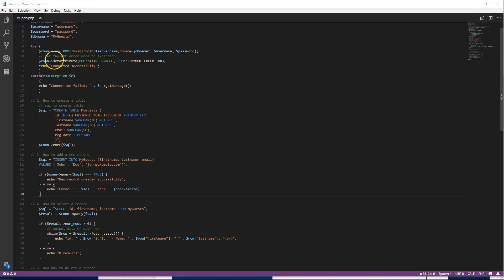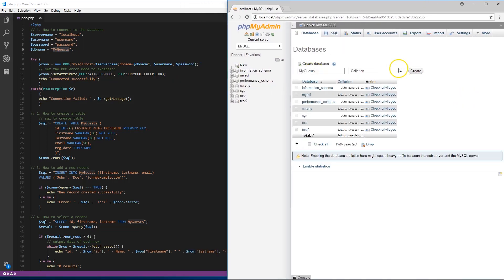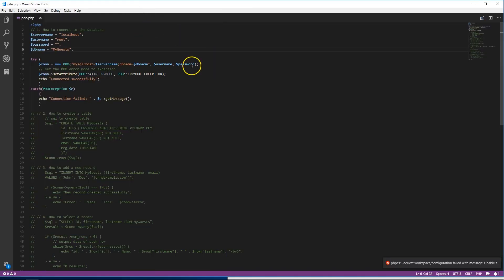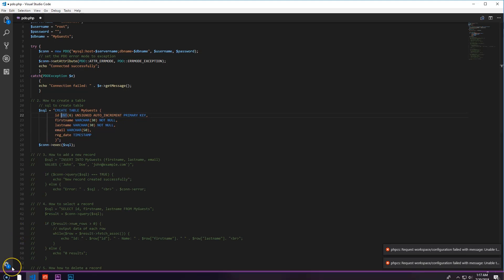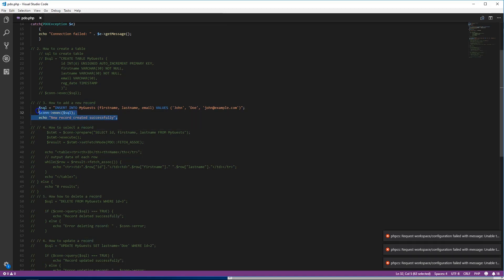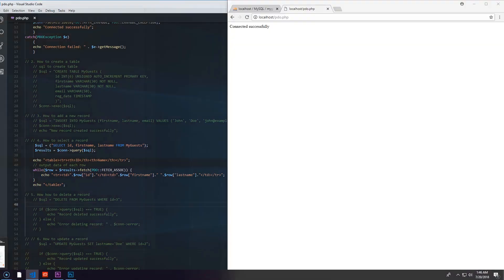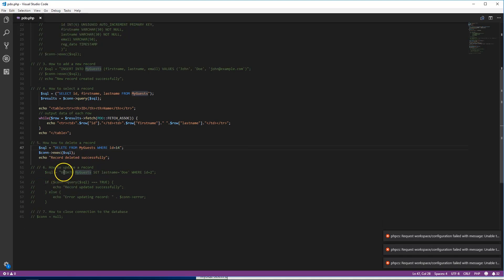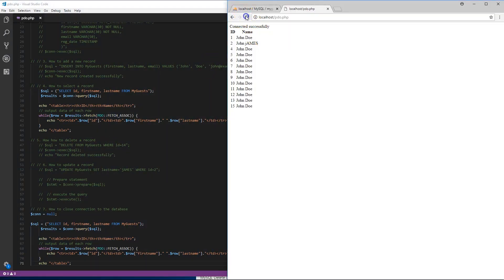Get Started With MYSQL | Beginner Class | Eduonix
MYSQL is a popular open-source SQL database management system. It's known to create smooth web-based software applications. In this short tutorial, we will be looking at the very basics of MYSQL, how it works, the basic functions, etc. Let's get right into it.

We made similar introductory videos for PHP, HTML, CSS, etc. Check out that playlist